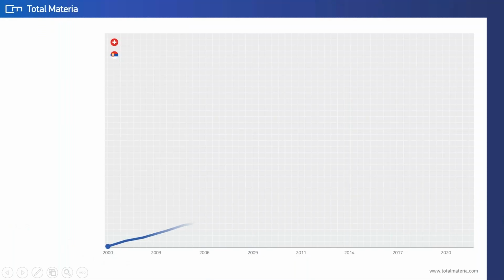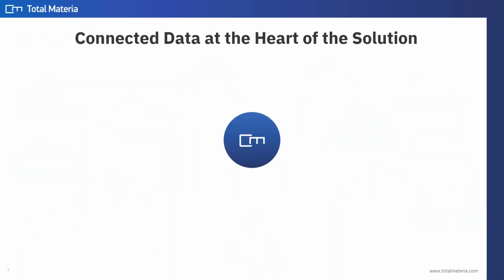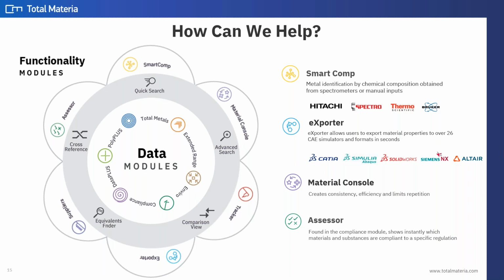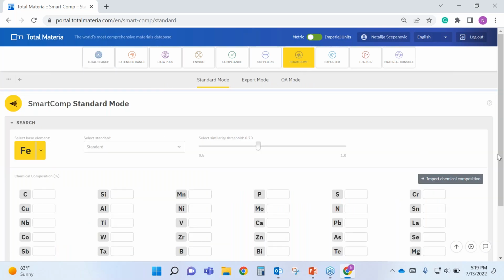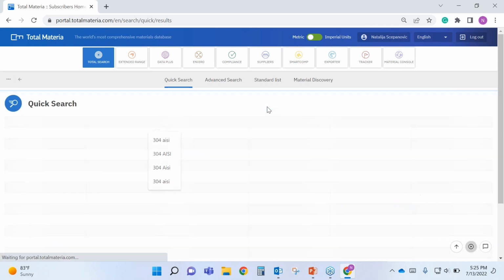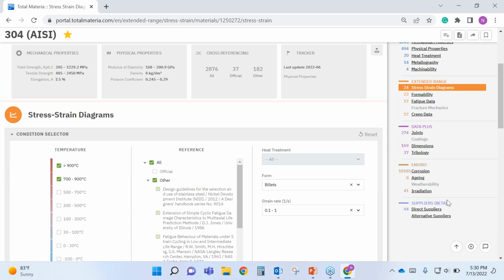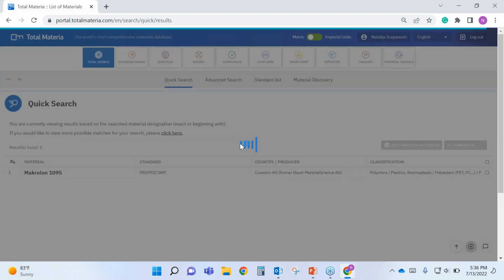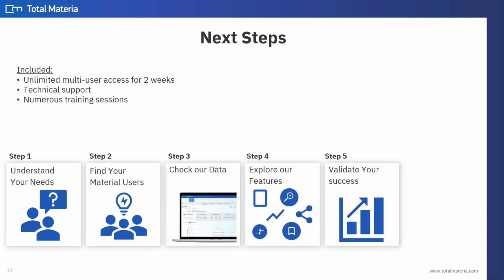Total Materia Resolving Material Challenges 13 July Webinar Recordings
Total Materia is an extremely useful and unique resource especially in R&D, P&D, Design CAD/CAE , Production, Quality and Materials Procurement, Purchasing activities.

Only "The Most Accurate" Material can make your products "THE BEST".
Total Materia helps you find the "Best" Material with different tools!

You can always ask for Technical Support and Total Materia access.
TEST for Free, its all new now!.

Kind Regards.

Zaim Akyuz
KEY to METALS AG